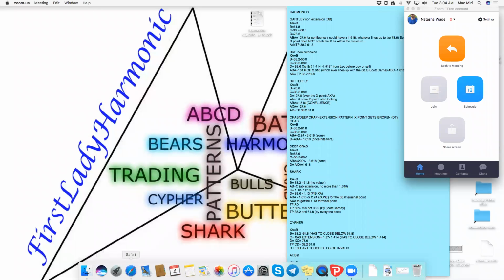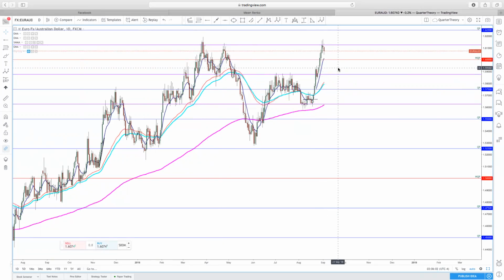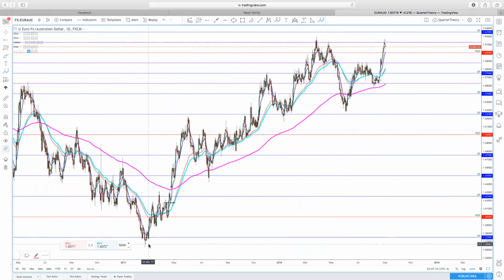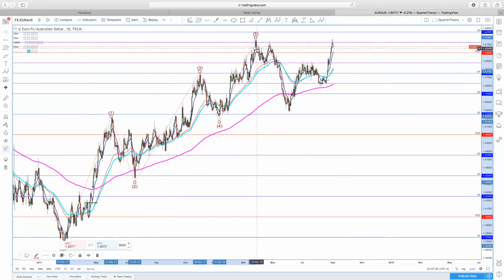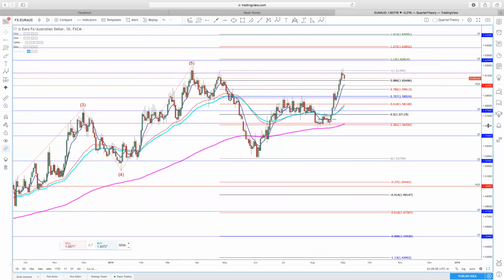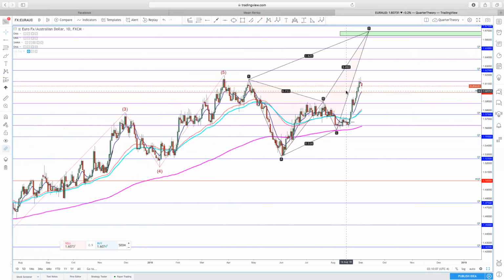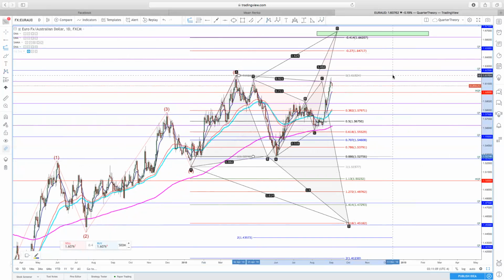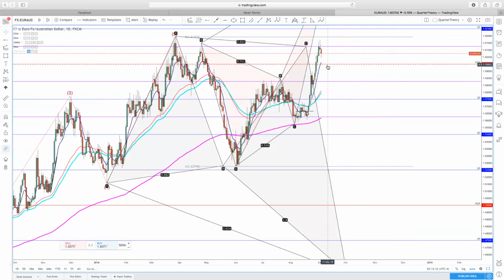EURAUD Daily analysis Don't miss the move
EURAUD is at a critical level. Currently sitting at resistance we need to watch to see what price will do. We have two possible harmonic patterns that could play out, both resulting in major pips. We have already completed the 5th level of the Elliot wave and now price is in the corrective mode. This is what leads me to think that the bullish deep crab could be the harmonic pattern that will play out. The goal is to respond to the market and not to react to it. So patience is needed to see what price is going to do. Let the market makers show you their hand, let price come to you and then and only then do you make your move

If price shows you a selling opportunity by using price action enter the trade. Using candle by candle stick analysis and chart patterns you will be able to determine if you should stay in the trade or exit the trade.

I am waiting for price to come to 1.61245 or the 1.6QP and see how price will react at those levels. If price makes a Higher Low we could be heading for the crab. I will need for price to break the level of resistance it is currently at to give me a better aspect of confluence.

Once price reaches one of those critical levels I will then go to a lower time frame and look for a nice entry to get a better and tighter stop loss. Thus allowing me to have good risk management.

Until next time remember expansion in all ways always! This is done by using the higher time frame, it allows for major pips and time for you to enjoy and live your life without being tied to the charts.

Duces
Firstladyharmonic
Liquidentourage.com